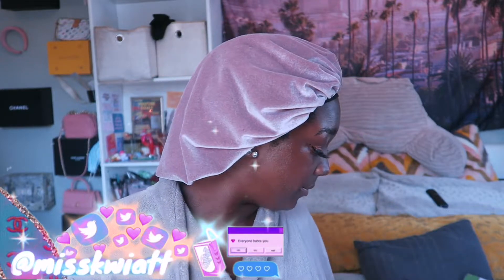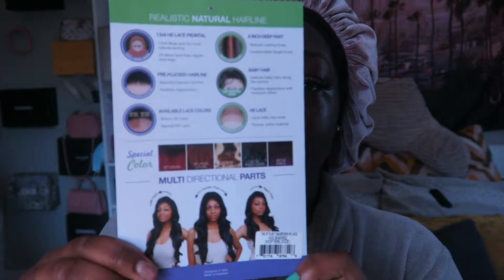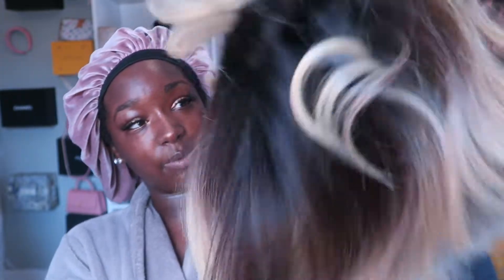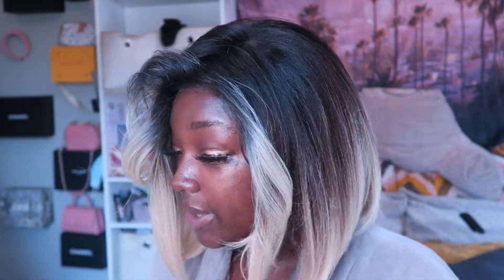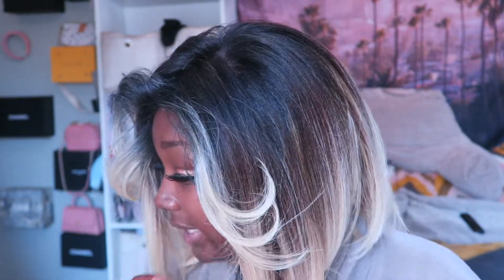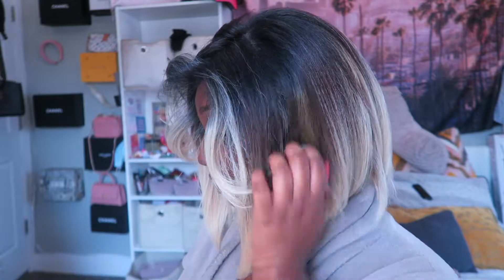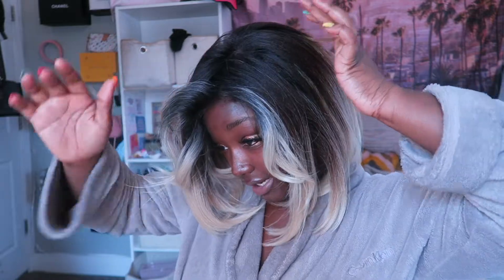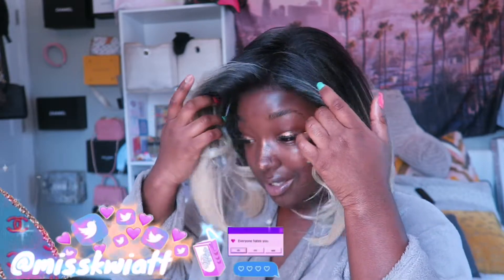$40 WIG IS EVERYTHING 😍 The Stylist Sheree HD Invisible Lace Human Hair Blend BOB Wig | SamsBeauty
Hey beautiful!! today's video is another affordable wig review of The Stylist Sheree wig . Sam's Beauty sent me this wig and you will fall in love with her. She is a great plop n go and I didn't even have to put foundation on her. She shows up even more like scalp in real life.  I hope you enjoy this affordable wig review. Much love baddies.

Link to the Sensationnel HD Lace Front Wig Butta Lace Unit 13

OTHER AFFORDABLE LACE REVIEWS BY YOURS TRULY 💖

💕SAMSBEAUTY SocialMedia💕_________________________

Add SamsBeauty on Snapchat:
love­_samsbeauty

         👑 29,491 baddies 👑.   I love yall more than I could express fr 💖

👸🏾. !!!FAQ!!! 👸🏾

22 years old

How do you get your skin so clear?
Watch my skin care routine here!!!

Why do you only wear synthetic wigs?
I get bored of wigs WAYYY too fast. I stopped buying human hair wigs after I only wore a $200 wig for 2 days. That was the last straw for me.

I either use my iPhone 11 pro max or a first gen Canon G7X

Chapters
0:00 - Intro
0:51 - Unboxing
2:51 - Install
3:26 - Review
5:39 - Favorite Comment
6:28 - Outro